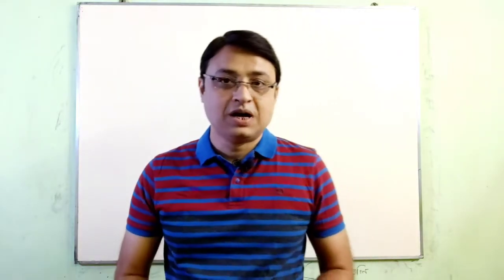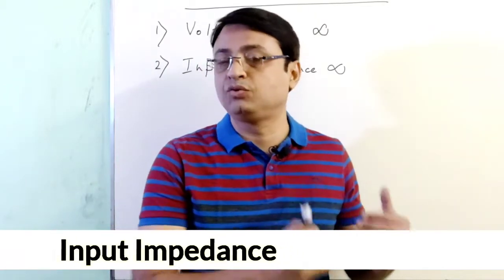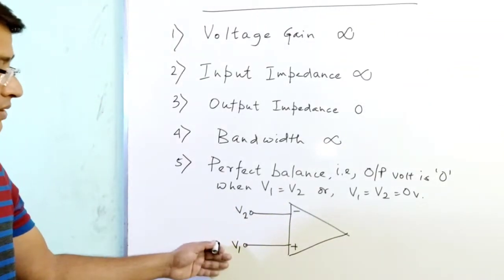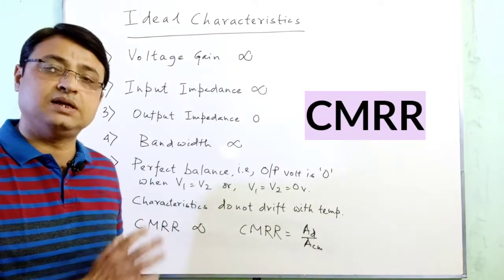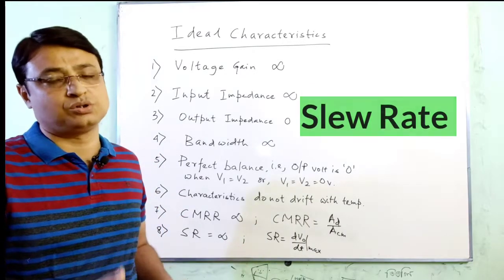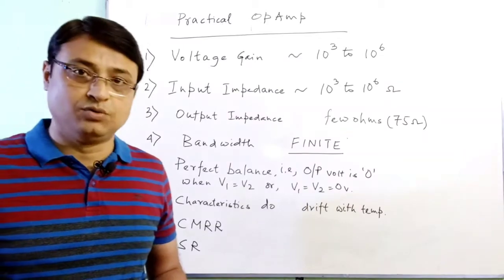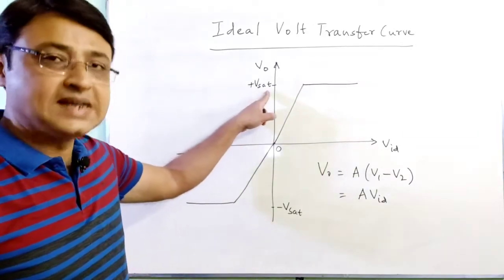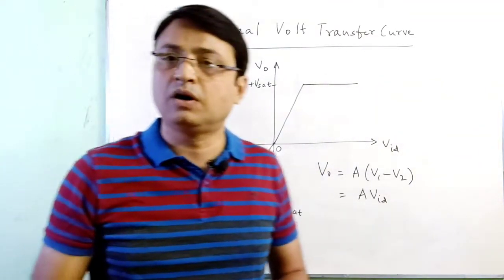8 Points On Ideal vs Practical Op-amp(IC741)characteristics || Ideal Voltage Transfer curve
In this video, i have explained 8 points on ideal Op-amp vs Practical Op-amp(IC741) characteristics. Firstly I have explained the different characteristics of an ideal Op-amp. Then explained those characteristics with respect to a practical Op-amp. And in the third part of the video i have shown the ideal voltage transfer curve of an Op-amp.

Myself Prof. Sudipta Ghosh, a faculty of Electronics in a reputed college in Kolkata. With a teaching experience of 20 years, i felt that some topics in Electronics are to be reviewed for the students of UG,PG as well as Engineering courses.